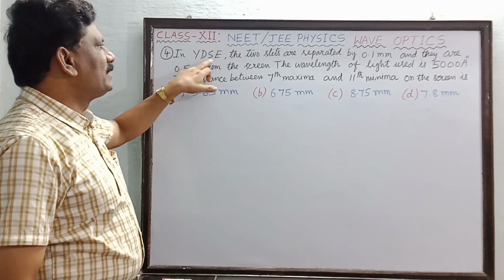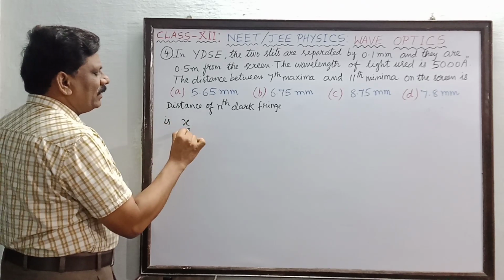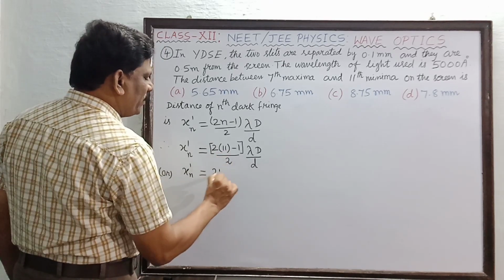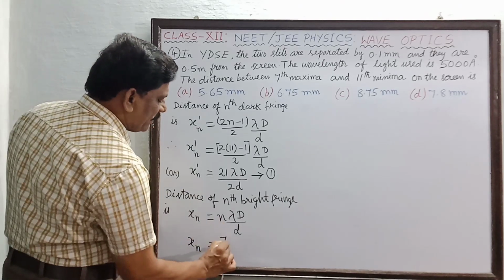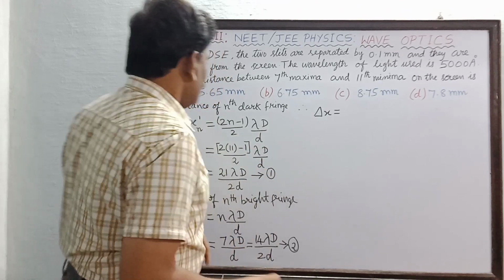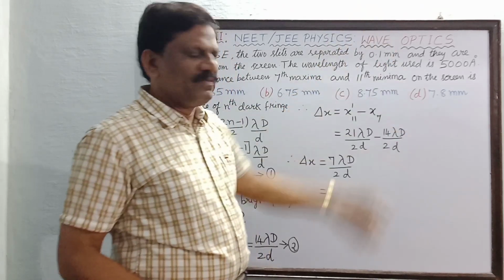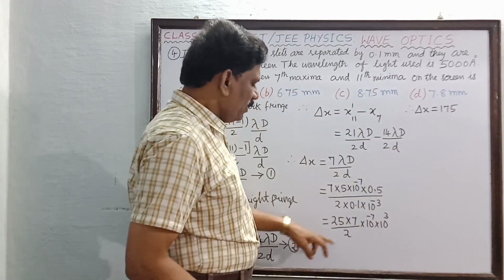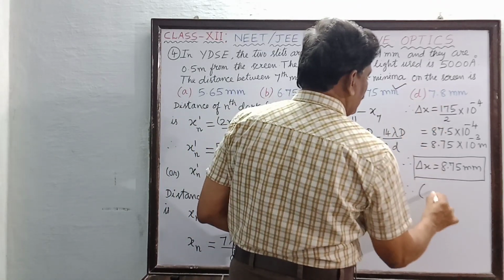CLASS-XII: PHYSICS: WAVE OPTICS: PROBLEM-4